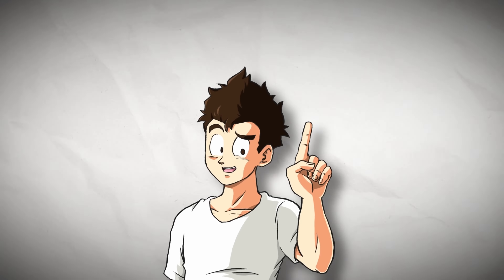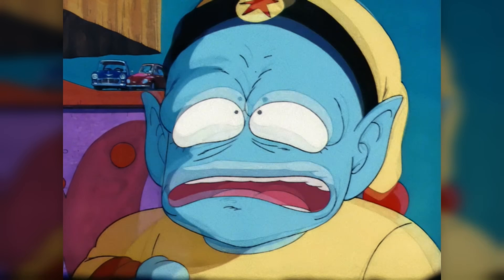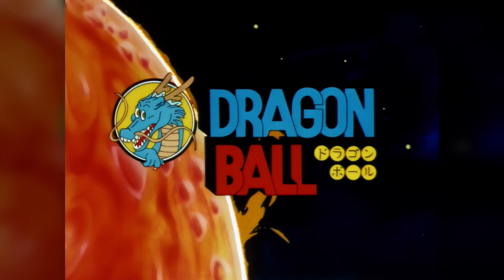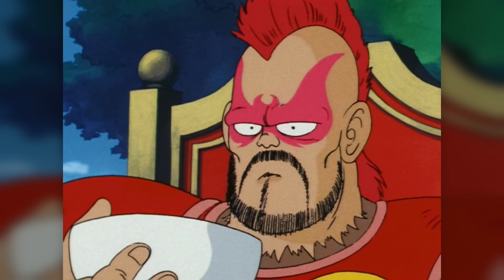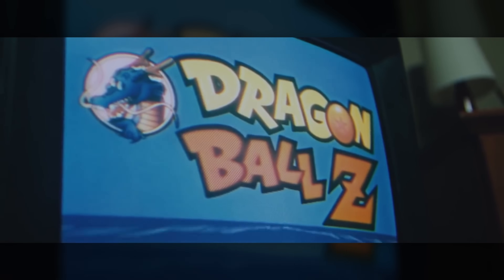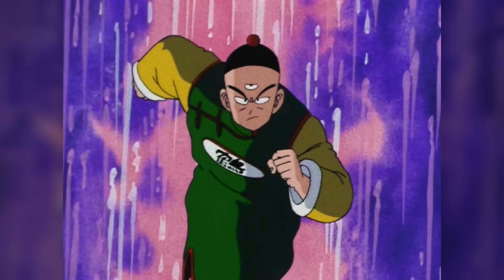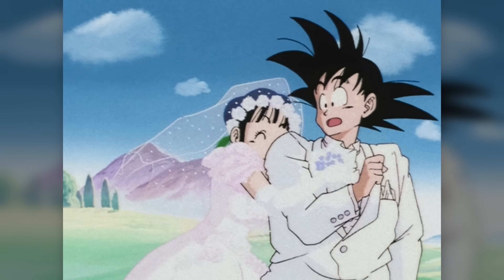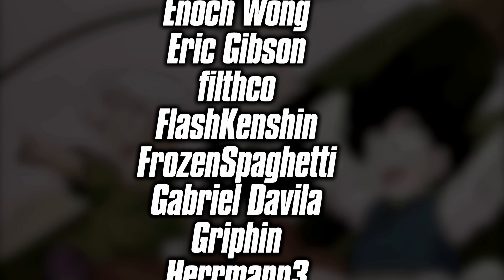DRAGON BALL: The Ultimate FILLER Review (100% Blind)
— Download War Thunder for FREE and get your bonus!

The filler of Dragon Ball's anime is for some the ultimate blemish on this long and highly acclaimed series. And seeing as I have already seen and reviewed the entire series as well as its films and sequal series/spin offs... all that remains is the filler! So I figured why not check this out and see if there's anything special hidden away in here! Was I surprised? Let's find out!

MUSIC USED

DB / DBZ's Kikuchi Score
Mitsui's Pride (Slam Dunk)
Gundam Battle OST but from the Lost War Game
Trial (Apollo Justice)
Sambafellas (Navie D)
Sakusen Kaigichuiuu (HxH99)
Witch (HxH OVA)
Tower of Death (DQV)
Zue (Terranigma)

Introduction 00:00
Red Ribbon Army Filler 2:59
Husky Filler Episode 9:31
Solo Training Arc 10:58
Heavenly Training Arc 14:42
Wedding Dress Arc 17:50